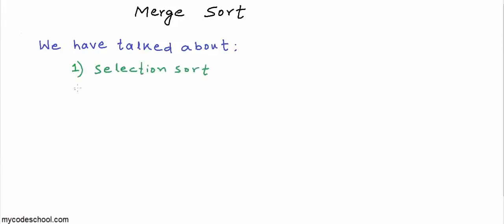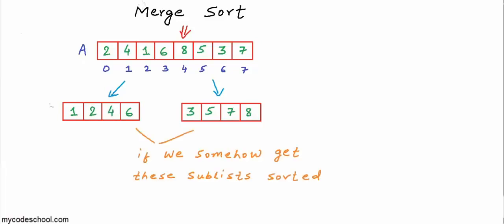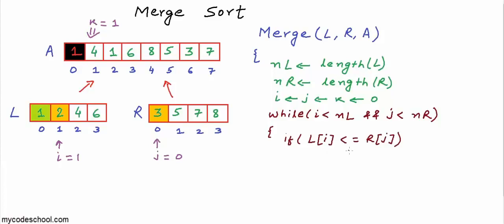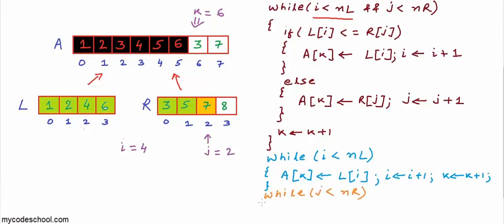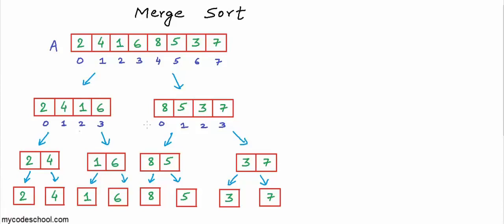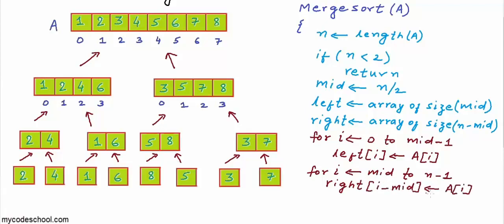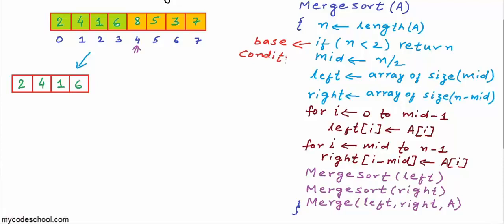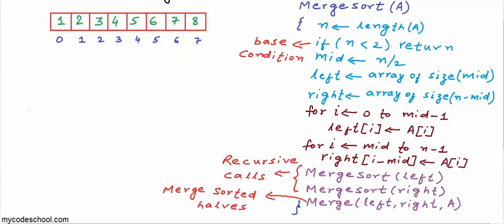Merge sort algorithm